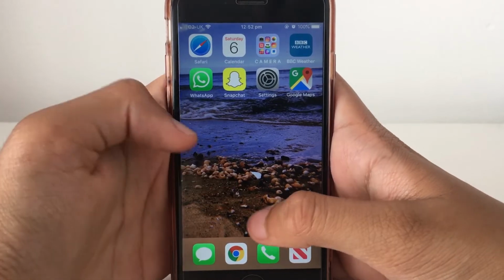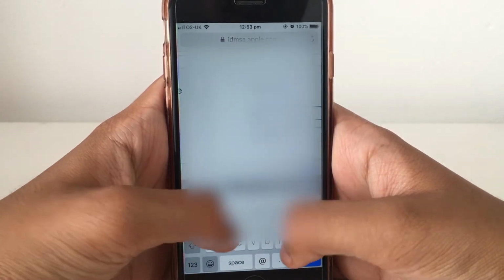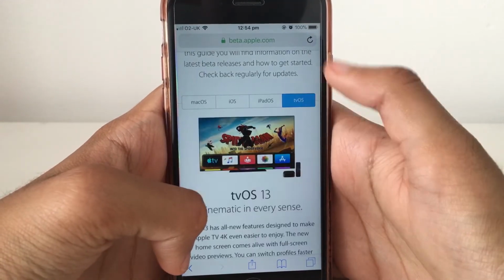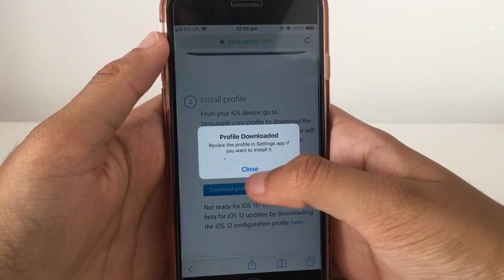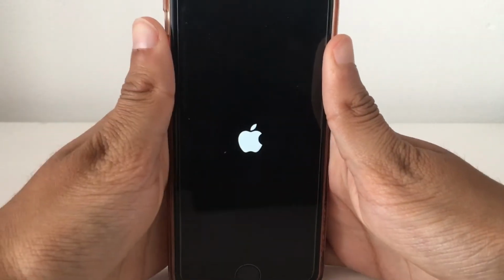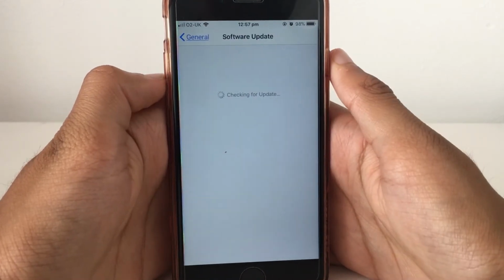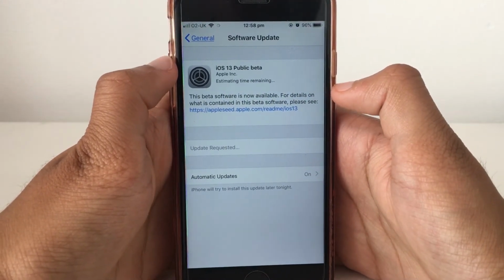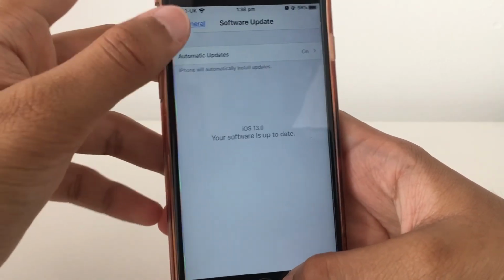iOS 13 Public Beta Released - How to Install!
• Equipment Used:
Camera: iPhone 6s
Editing: Adobe Premiere Pro CC 2018
Lighting: Natural